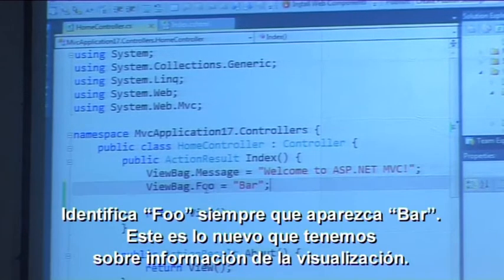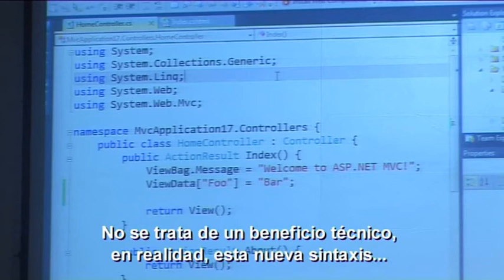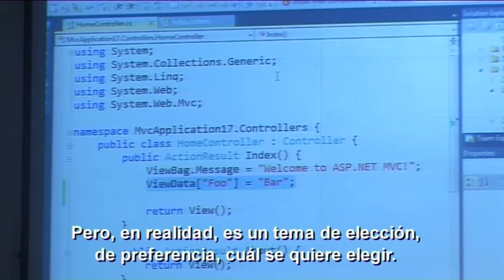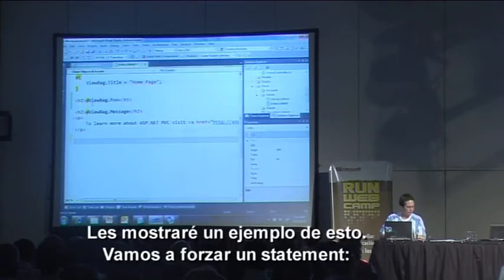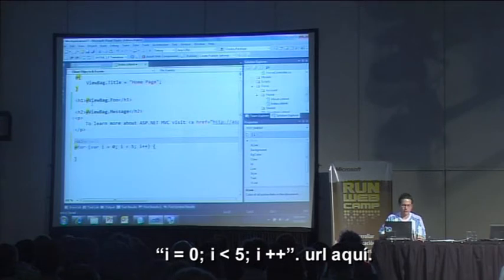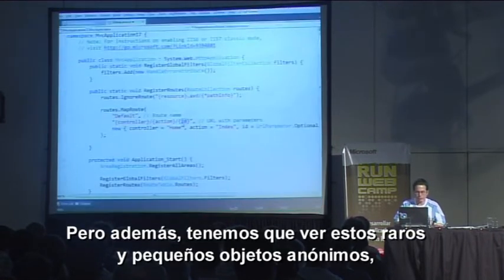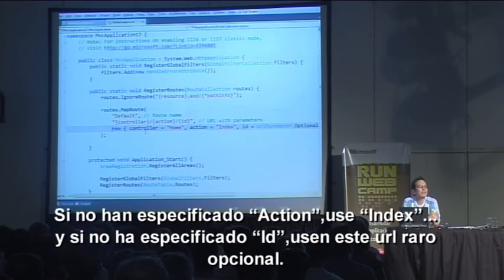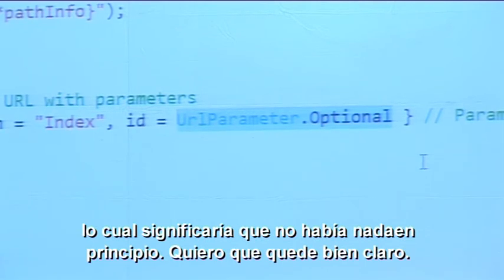RUN Web Camp BA - Keynote: ASP.NET MVC (parte 3 de 5)